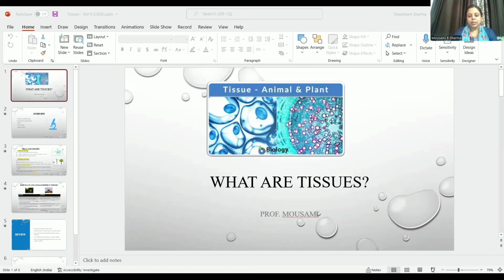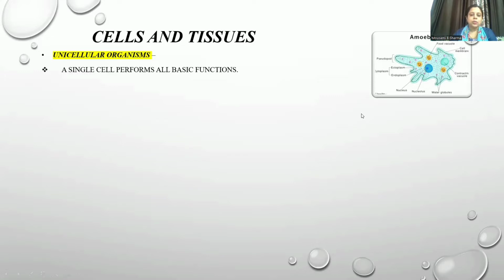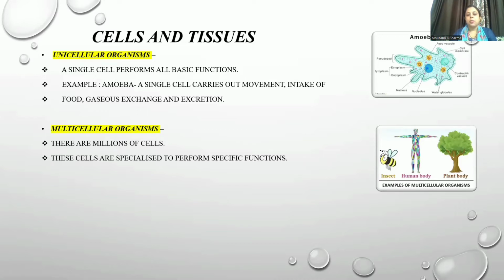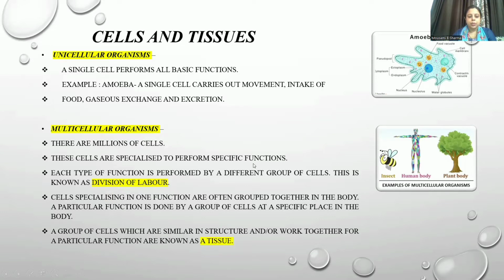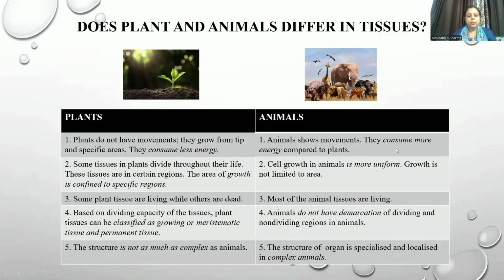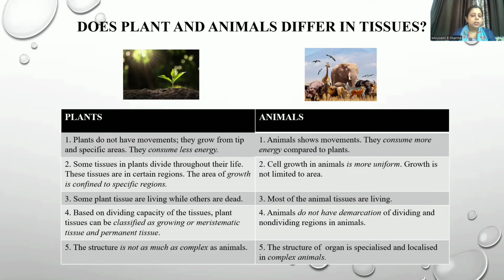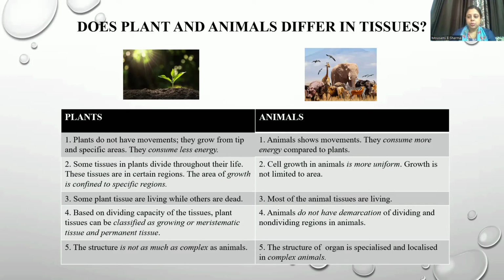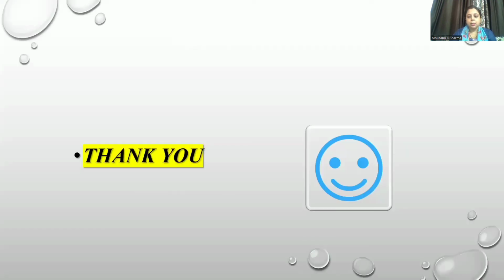what are tissue in biology